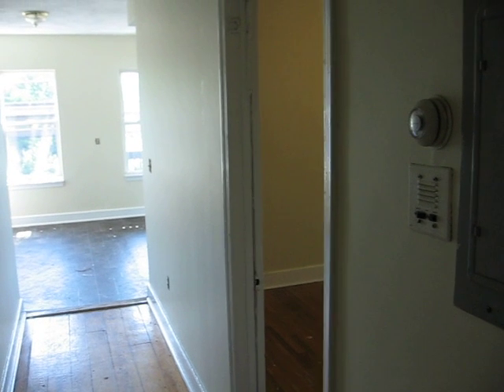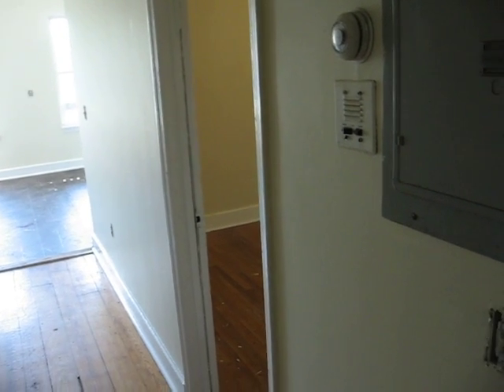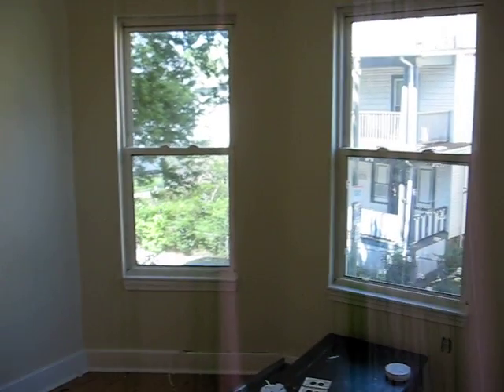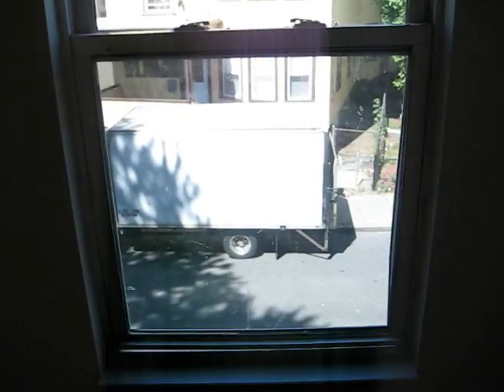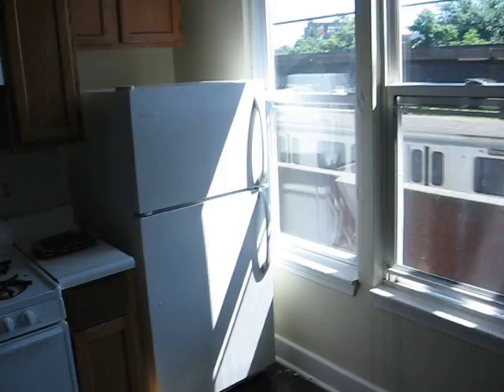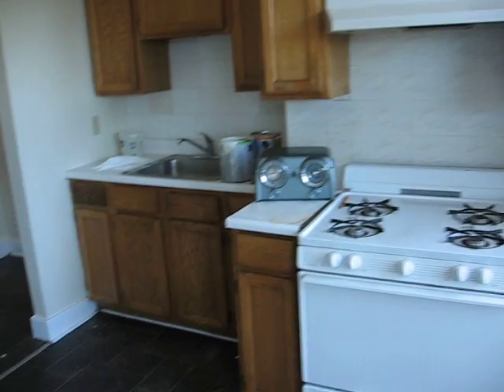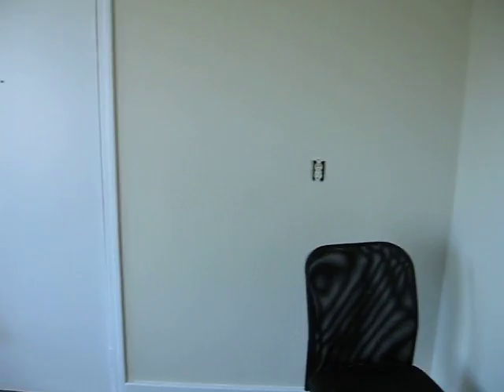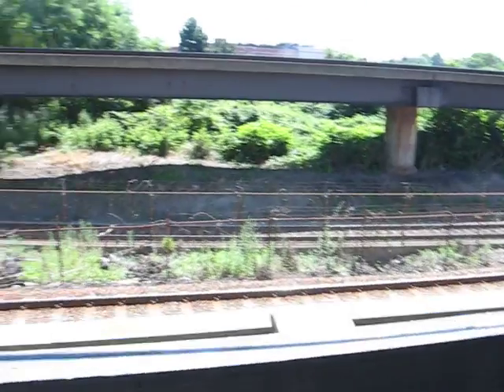315 Revere St #21+105 Sydney St #2 016